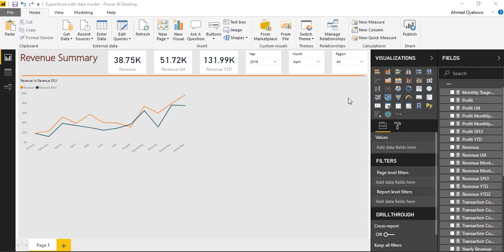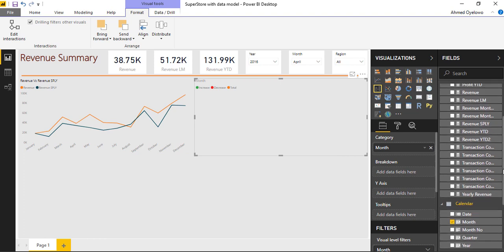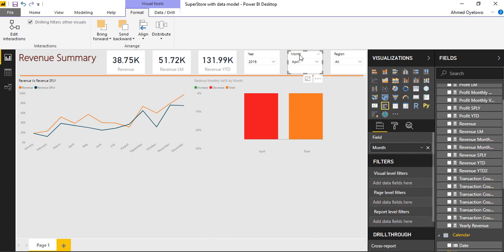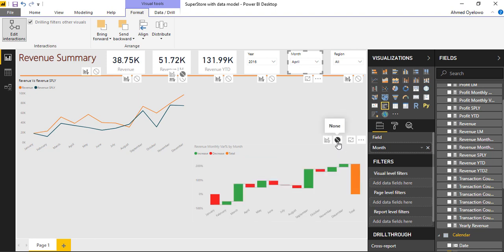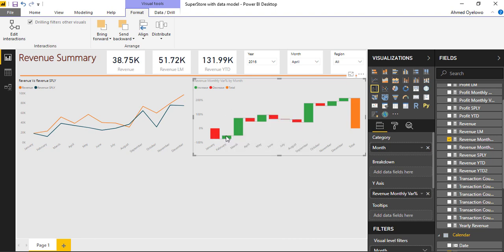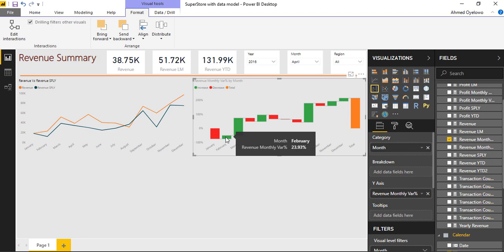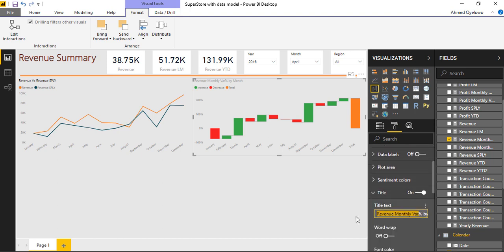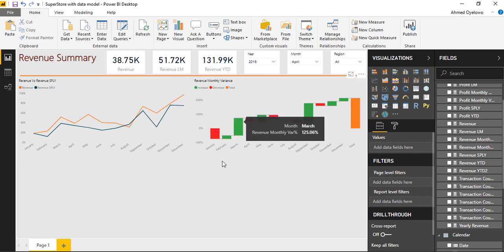Using the Waterfall Chart in Power BI to Visualize Variance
Waterfall charts will easily display timeline variances such as Month on Month Percentage change, Year on Year Change, etc.